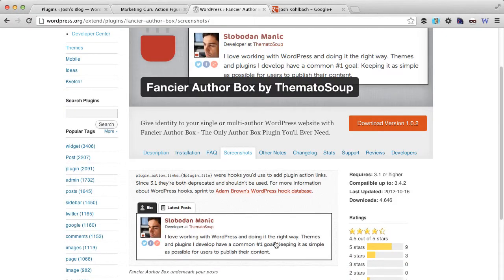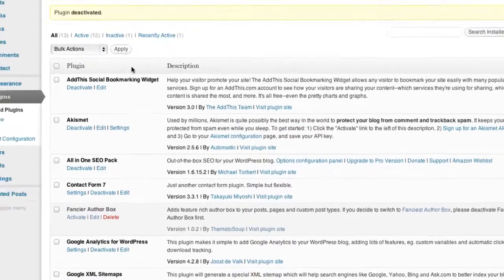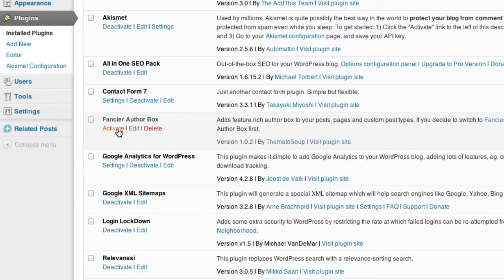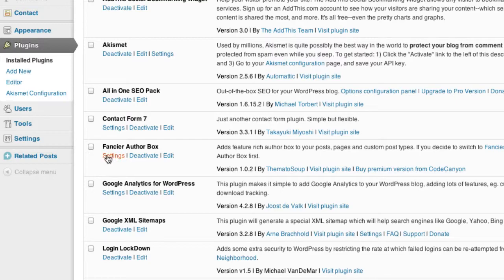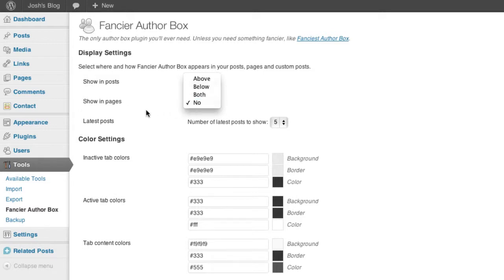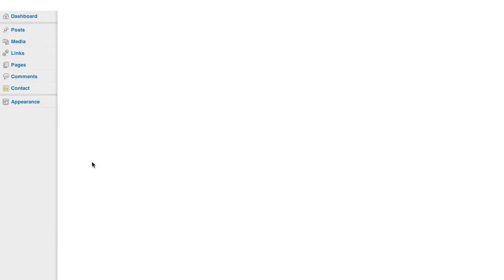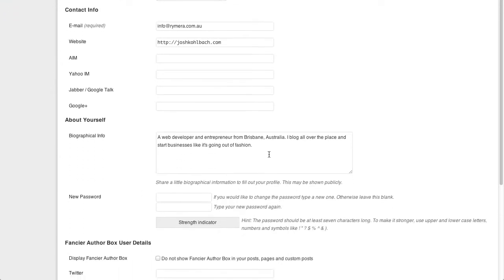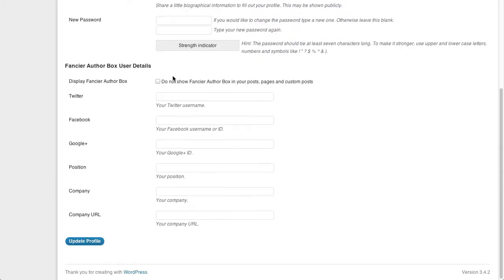Create An Author Box At The End Of Posts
Create An Author Box At The End Of Posts (full tutorial

Today we're taking you through how to setup an author bio at the end of your blog posts. This is great if you often have multiple authors on your website, or even if you just want to jazz up the end of the post and let people know who wrote it.